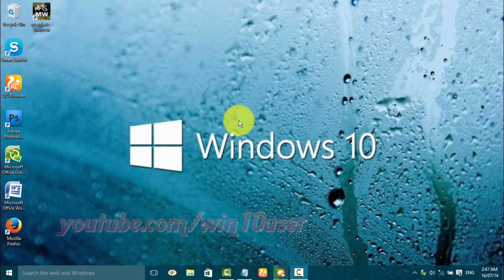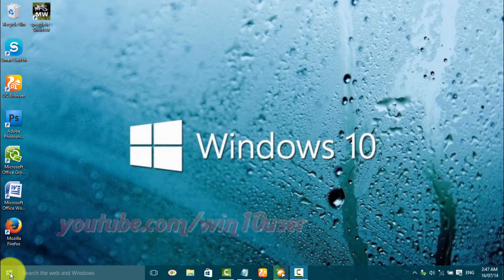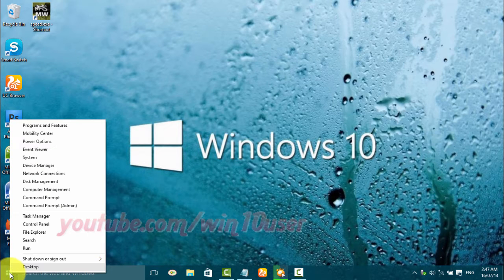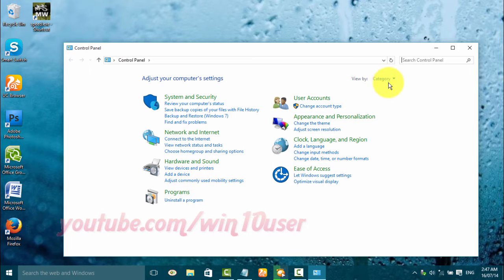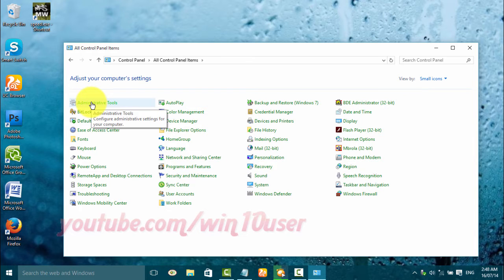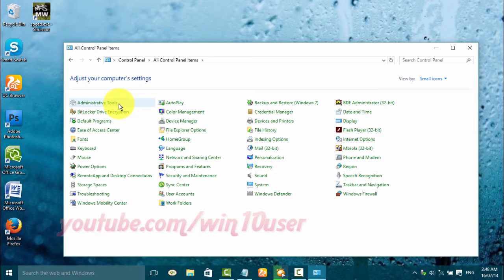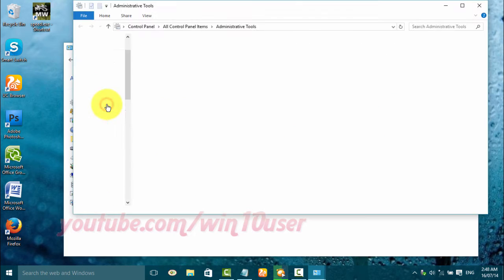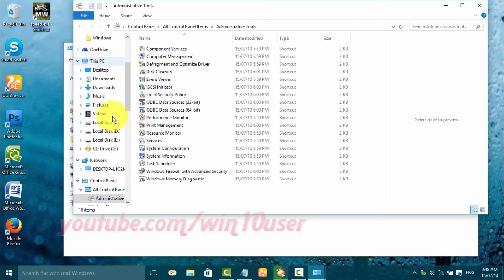Windows 10 : How to Start or Stop Offline Files Service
This video show How to Start or Stop Offline Files Service in Windows 10 Pro. I use Dell Inspiron 14 3000 Series in this tutorial